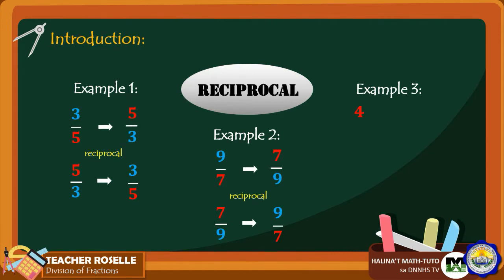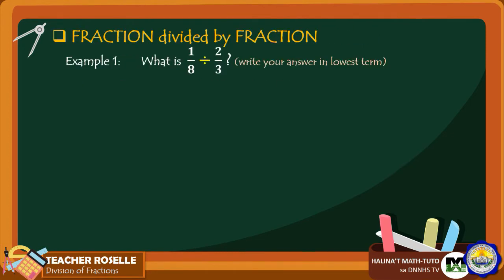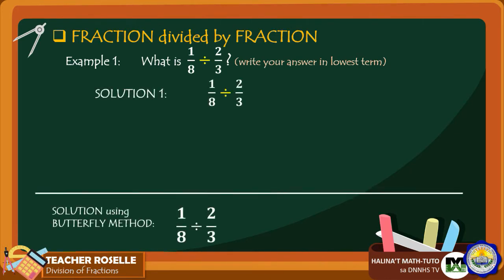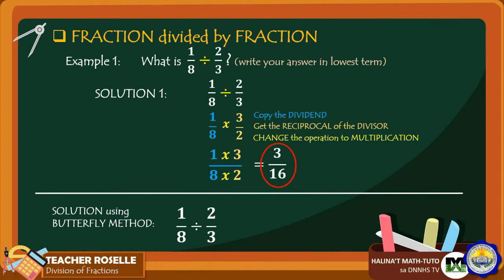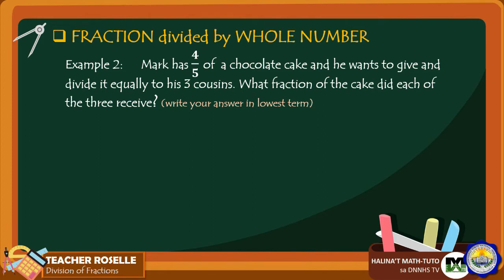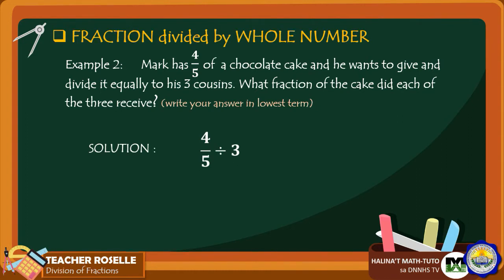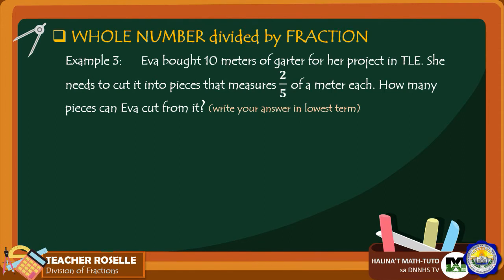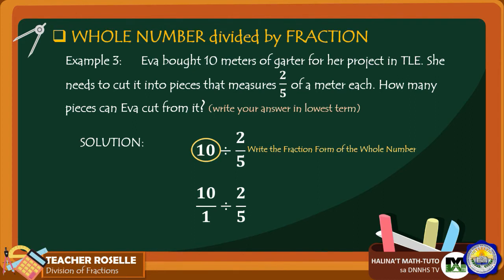DIVISION OF FRACTIONS